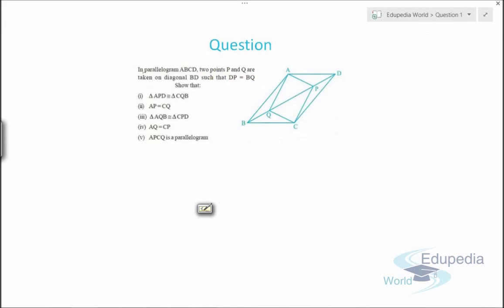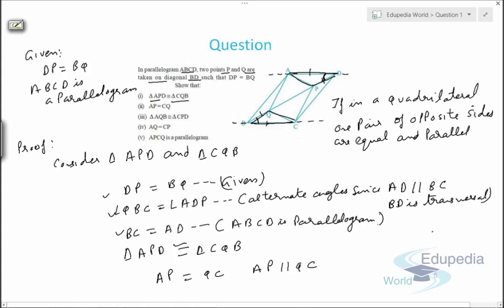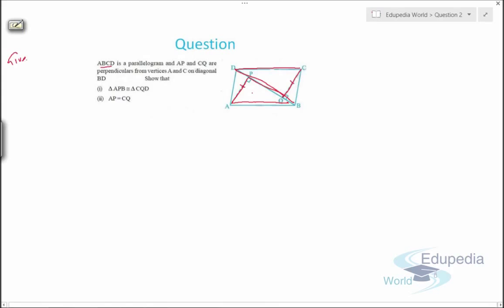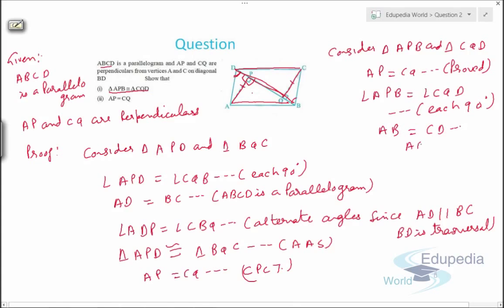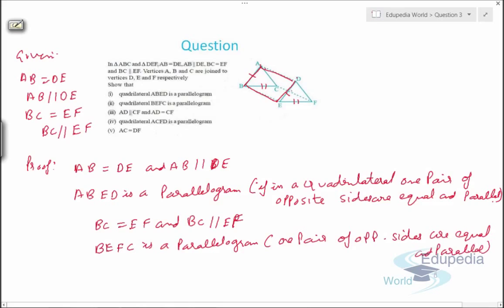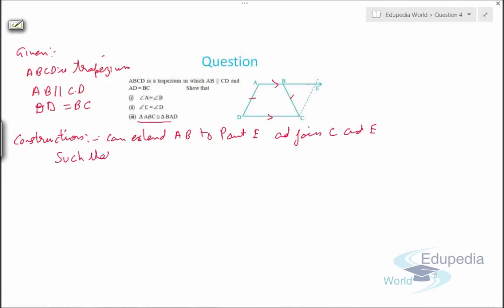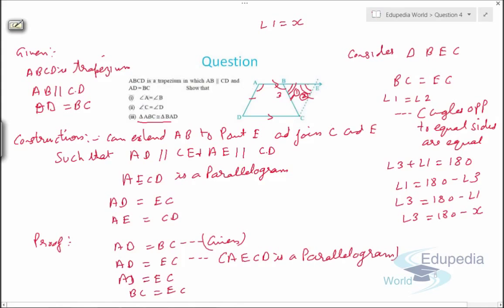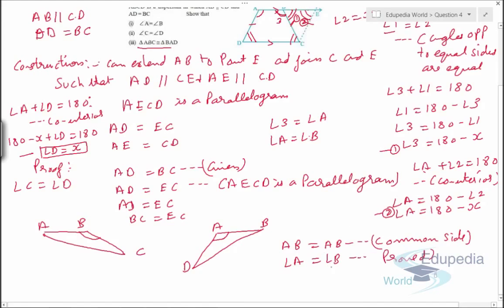Mathematics Grade 9 - | Questions on Quadrilateral | - Part 3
Mathematics (Grade 9): High School Learning:
Condition for Parallelogram | Quadrilateral- A Parallelogram;
Rhombus,Trapizium, Rectangle. Question based on Quadrilateral and Parallelogram.

for more videos on Mathematics (Grade 9);